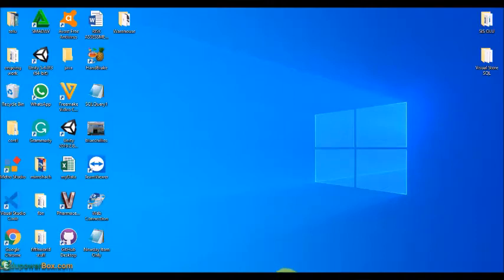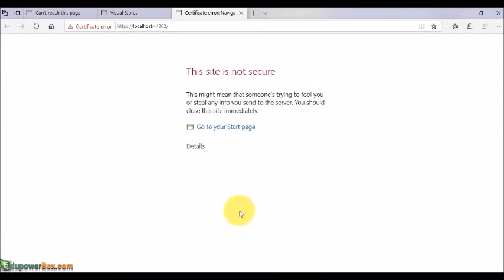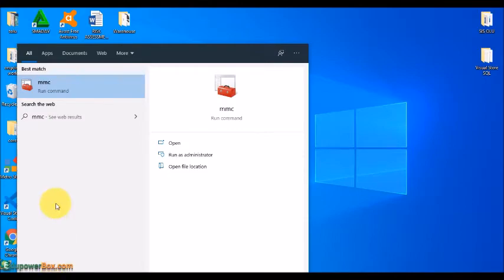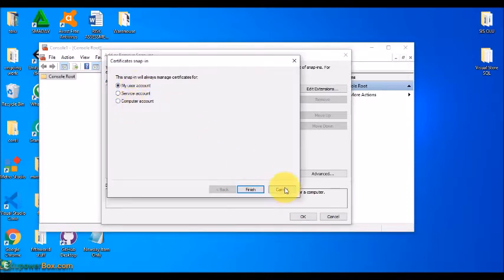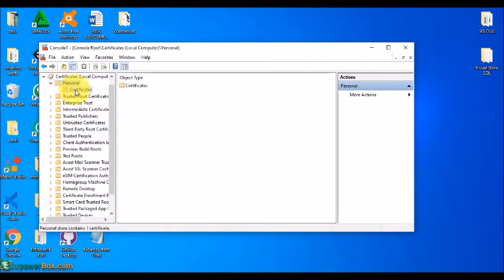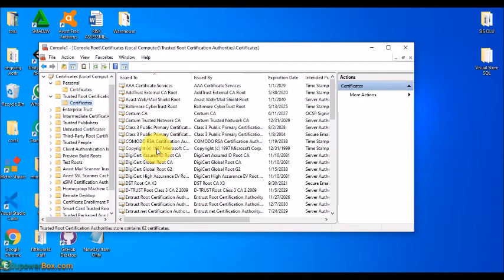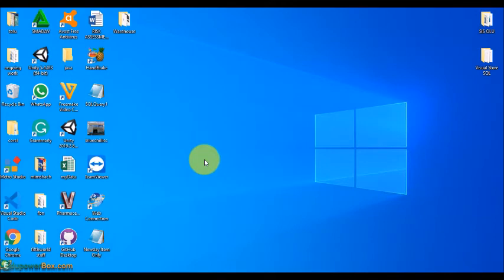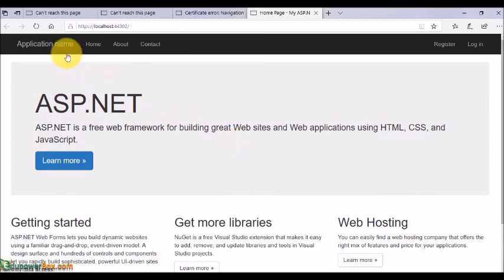How to Enable SSL in Visual Studio for a NET Project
In this video you will learn how to How to Enable SSL in Visual Studio for a NET Project. This works for all Windows Operating systems